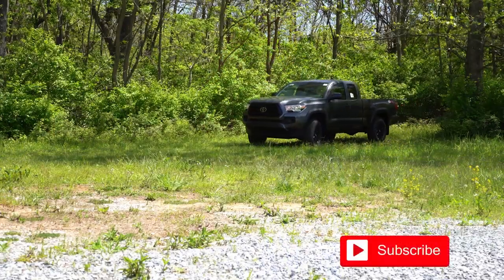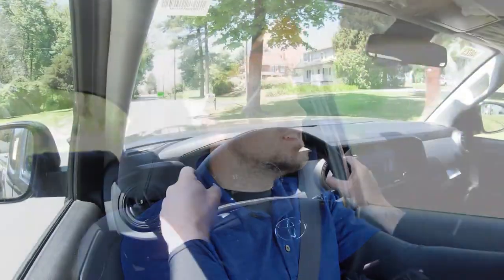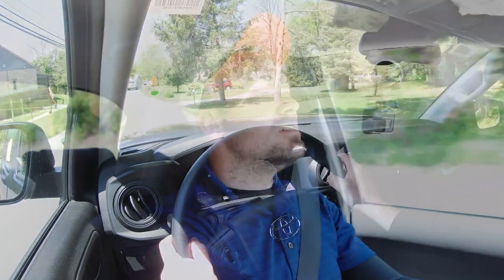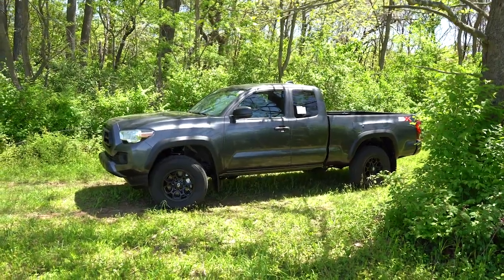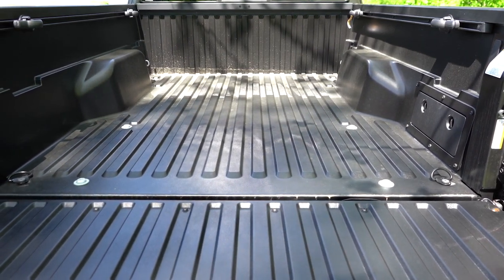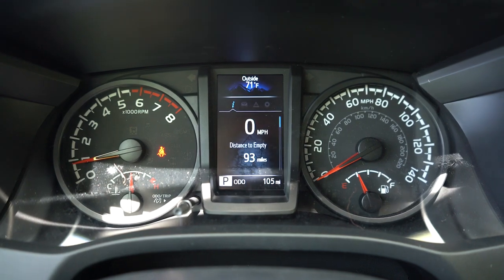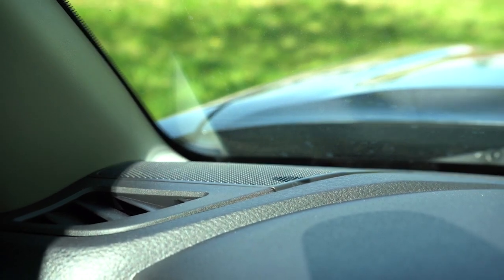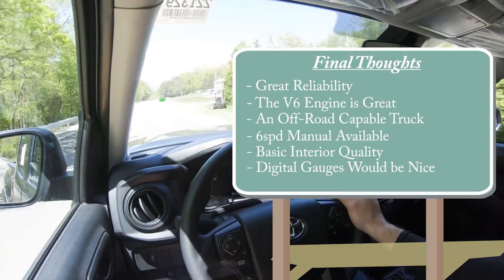2023 Toyota Tacoma Pickup Truck Review _ The Toyota Pickup Truck for UNDER $30k!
2023 Toyota Tacoma Pickup Truck Review _ The Toyota Truck for UNDER $30k!

spiderman
spider-man
spiderman cars
hulk
goku
iron man
superhero cars
superhero
cars
car race
car
mega rampa
rampa
superhero cars
spiderman car
spider-man car
superheroes
race cars
cars race
homem-aranha
monster truck
monster trucks
spiderman monster truck
spiderman race
spider man cartoon
trucks
hulk vs spiderman
spider cars
ironman
hulk car
gta 5
gta
gta 5 mods
race
racing
jeep suv
spider man race
race challenge
stunts
spider man
monster